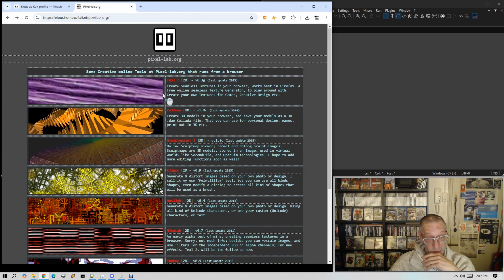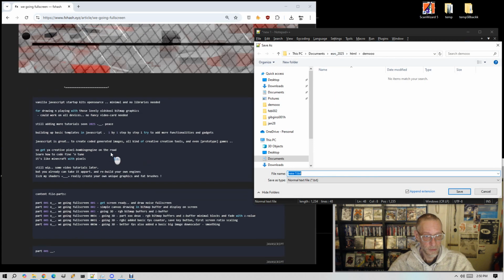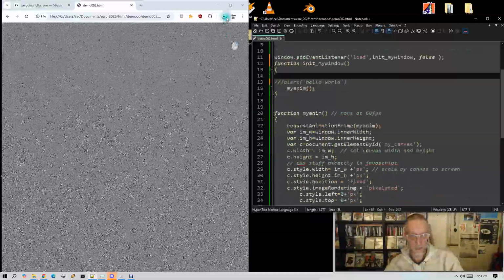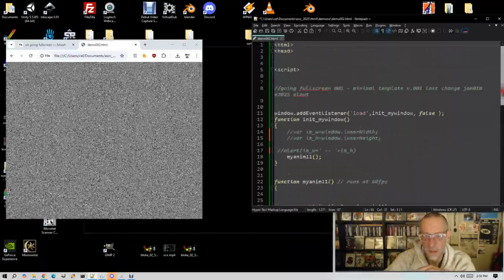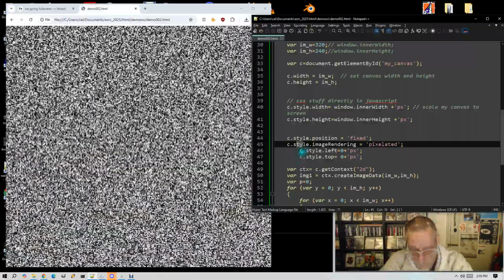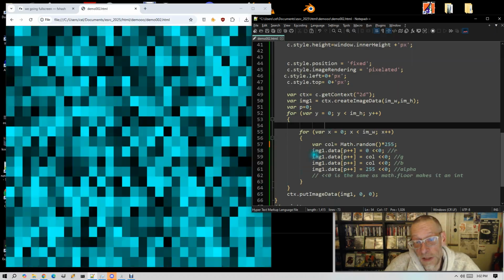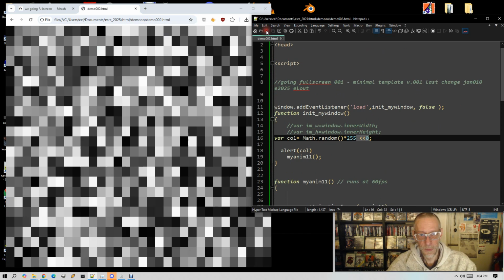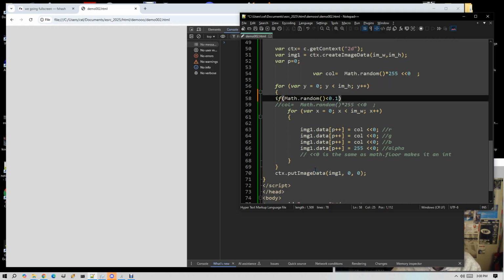goingfullscreen 001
minimal javascript coding templates 'n info
going full screen 001

intro
creative coding and making visuals graphics, art tools or games
and using oldskool bitmap graphics
from the most basic
to slowly more advanced
made for other artist and grown up's =___=

article 'n more.. bit source on fxhash
[ no wallet needed ! elout 2025 peace ]